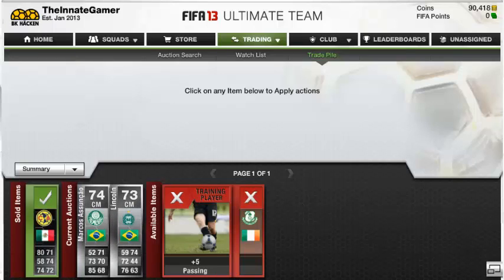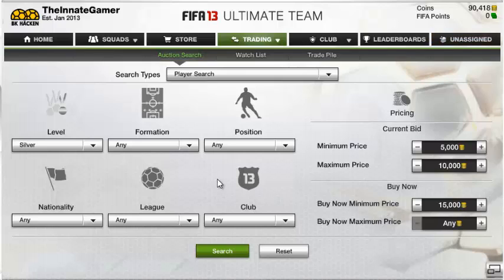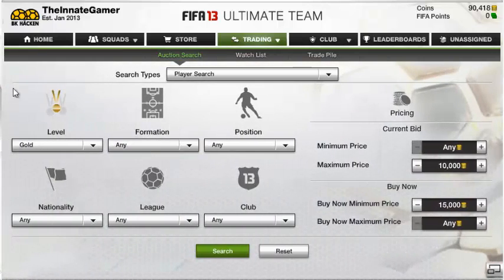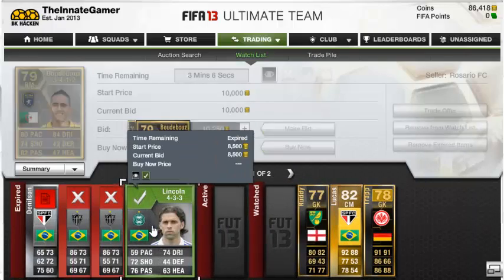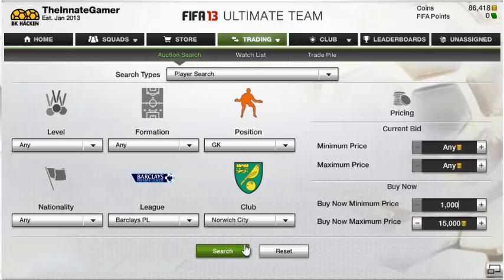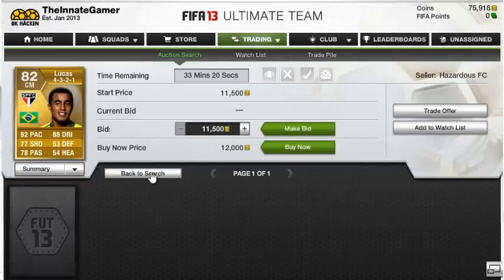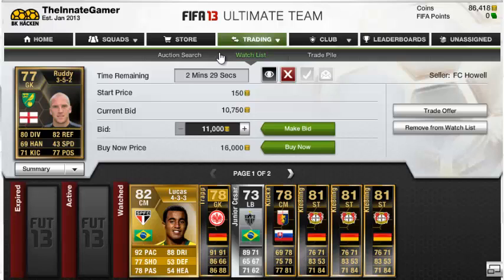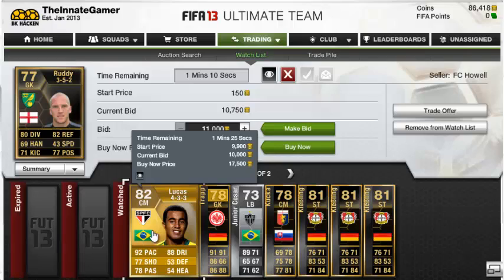Fifa 13 - How to find cheap silver IF's - Trading to TOTY Ramos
In this episode i'm gonna make lots of profit!